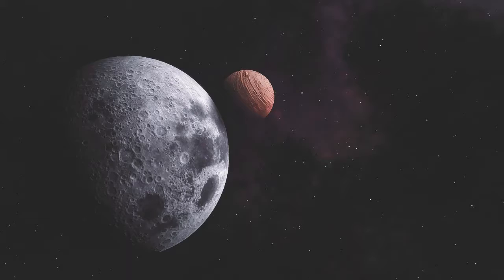The Science - History of the Universe Vol. 1: Astronomy, Section 20: Ch 14, Part 1 - The Moon